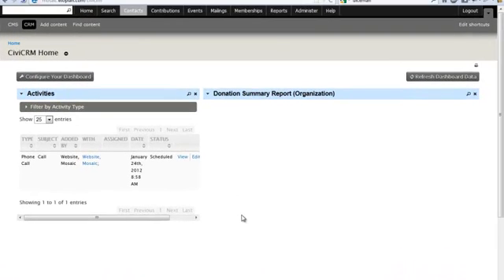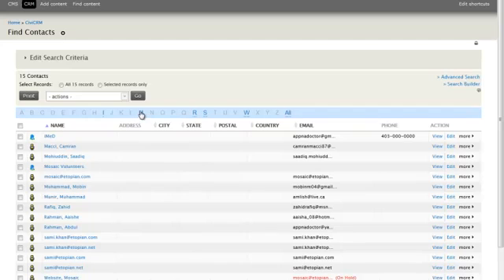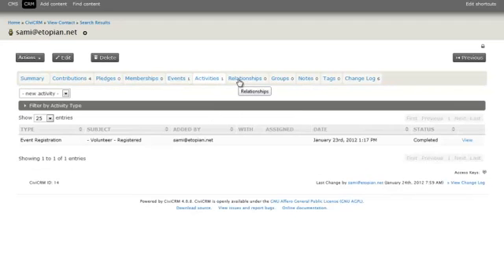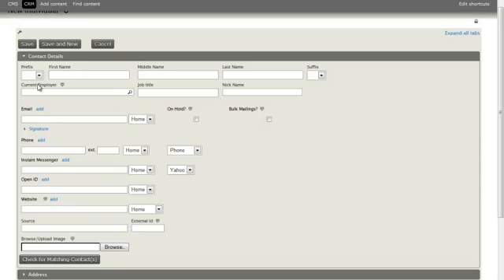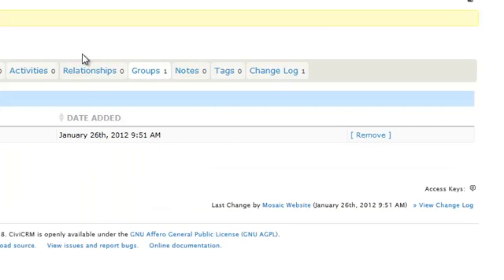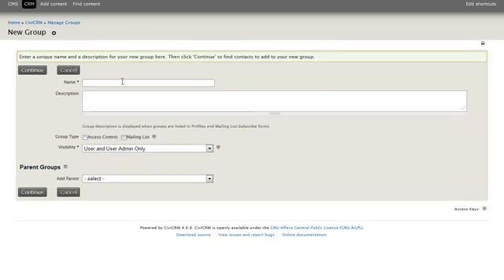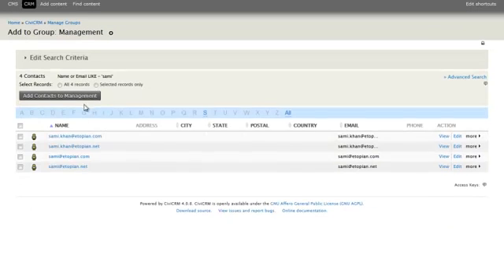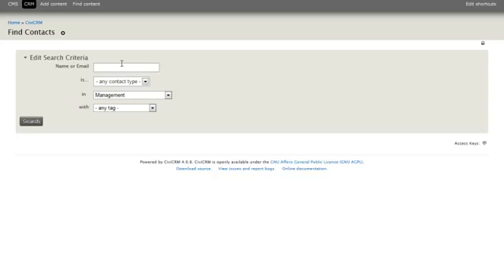CiviCRM Contacts - Calgary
Talks about how to use the contact functionality in CiviCRM. Contacts in CiviCRM, installed in Drupal for Mosaic in Calgary